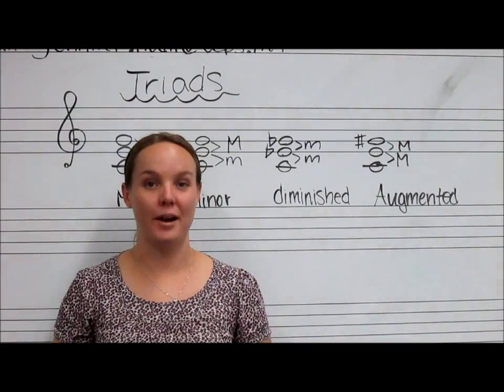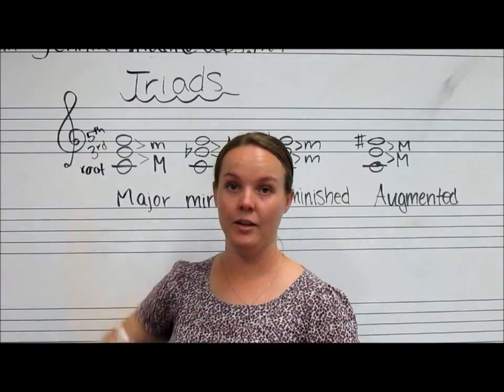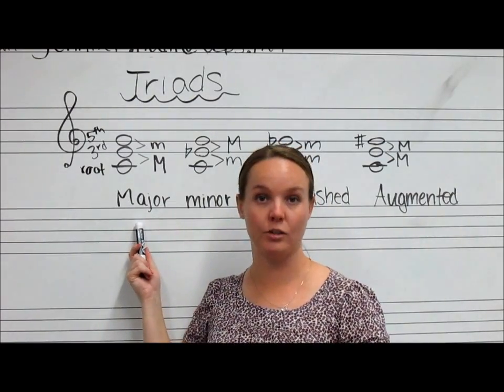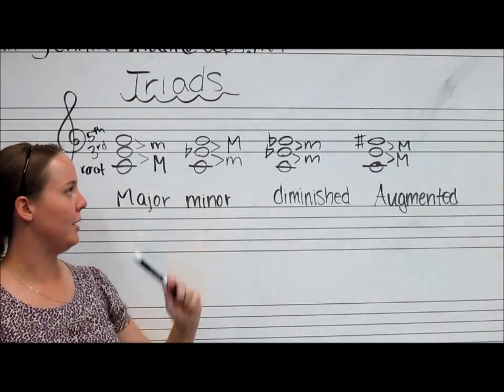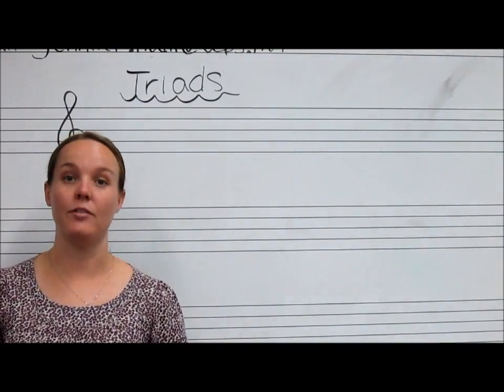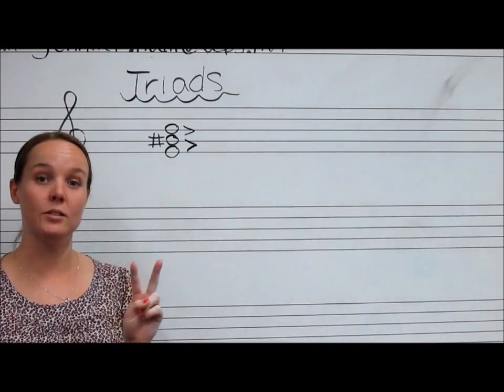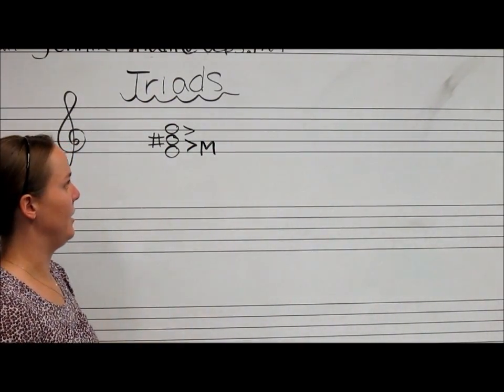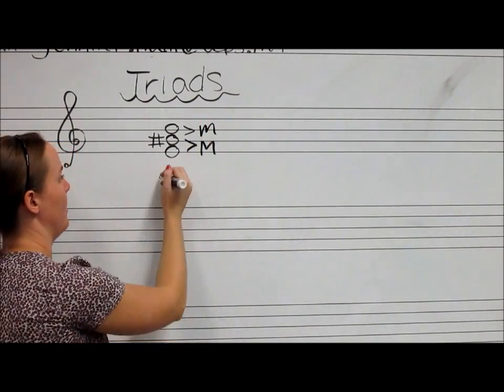Identifying Triad Quality